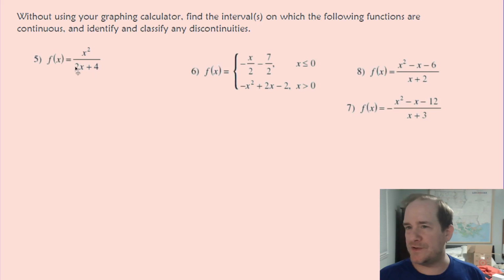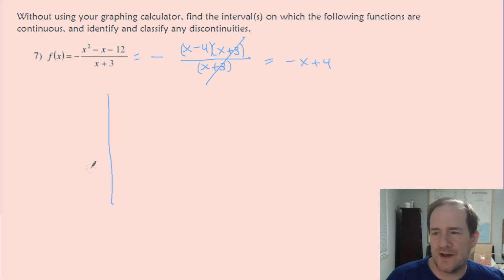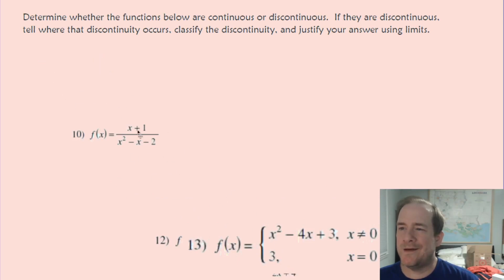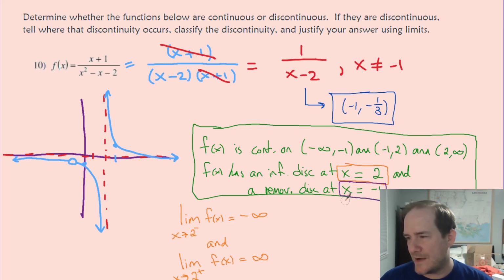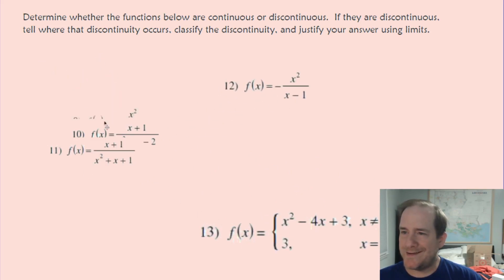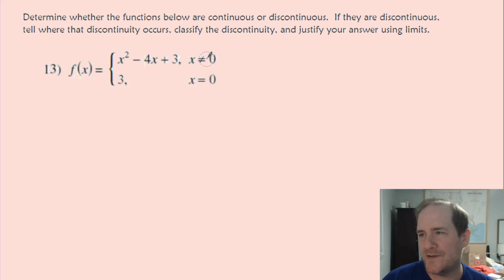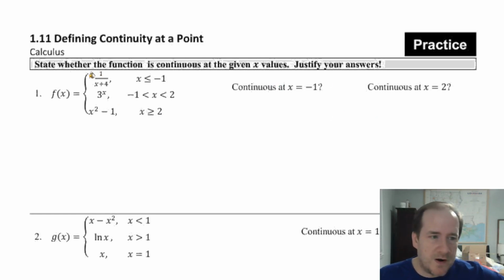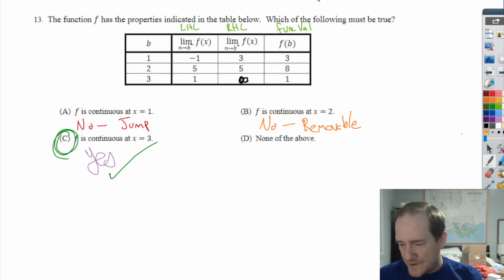CAPPS ■ Quiz 3 Review Pt 2